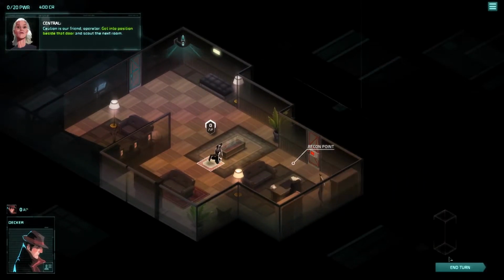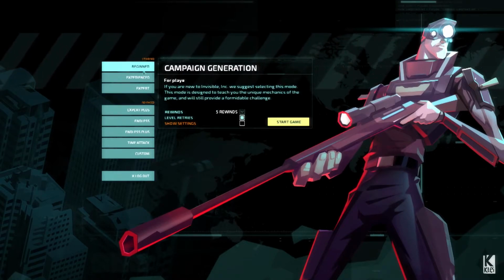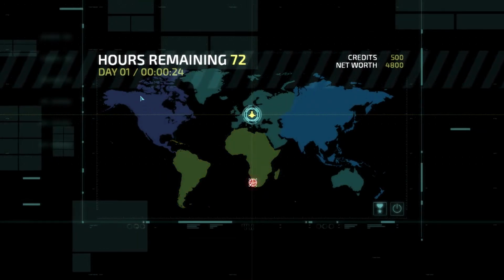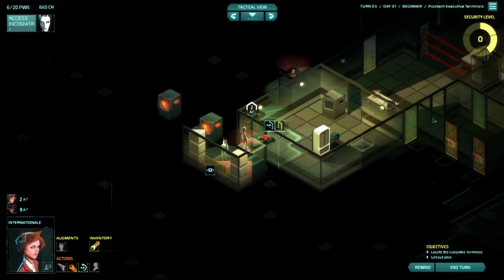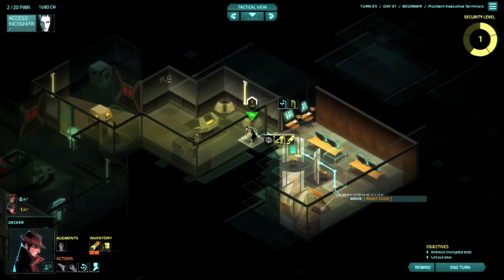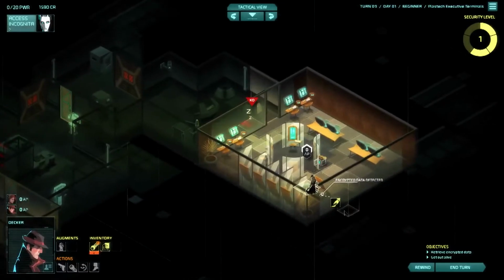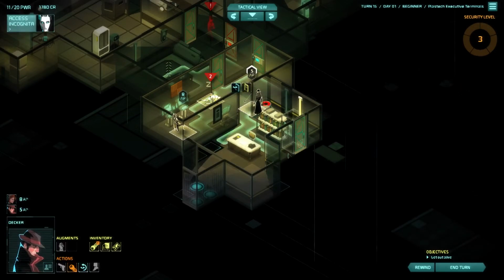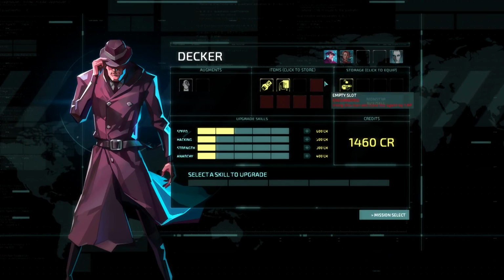Playing Right Now! Invisible, Inc.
A really good indie game from Klei Entertainment the people who brought you Mark of a Ninja and Don't Starve. Other than this game I have been playing.. well you know Bloodborne, Pillars of Eternity, and Mortal Kombat X. Hope you yall enjoy the vid and check out the game.

Invisible Inc
Indie Games
Steam Games
PC Invisible Inc
Playing Right Now!
Invisible Inc Gameplay
Invisible Inc Commentary